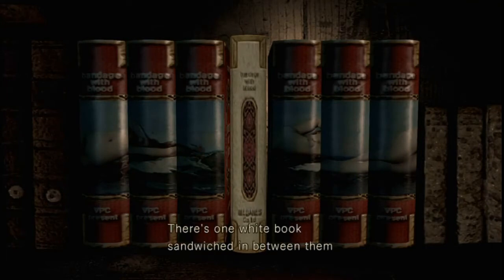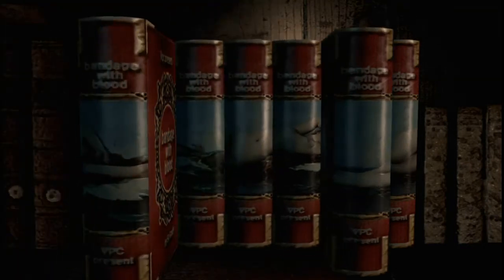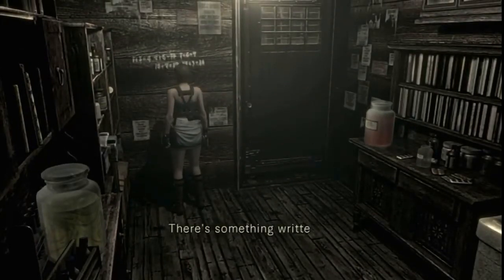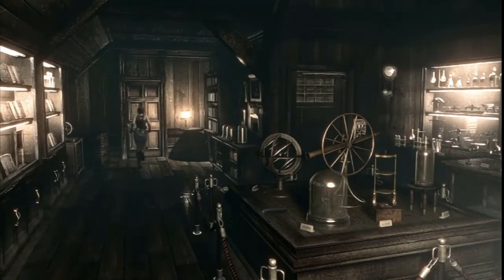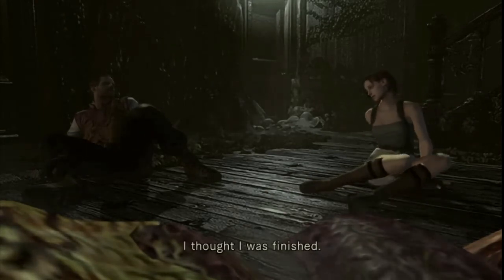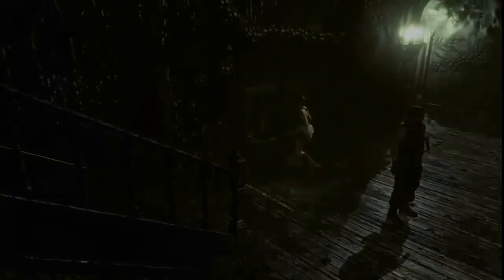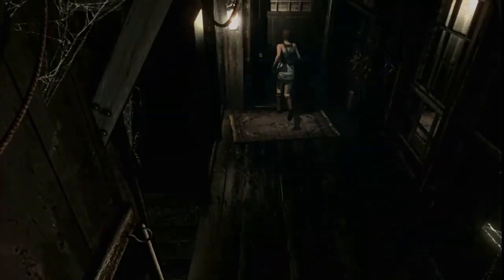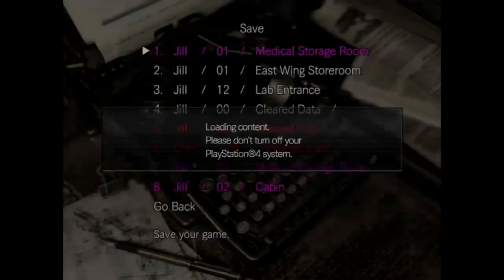Resident Evil Remastered HD - Knife ONLY Pt 4: Bees? Bees!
Welcome back! Or if this is the first video you're watching, Welcome!

This is part 4 of my Knife ONLY (CQC FTW) playthrough of Resident Evil HD Remastered for the Playstation 4. In this video we leave the mansion for the first time and encounter giant spiders, giant plants, giant sharks and...giant bees? It's the meaty middle of the game so I included it all in one pretty long video.

Sorry if it's hard to hear me, I'm using the basic mic that's included with the PS4. Working on getting new audio and video equipment!